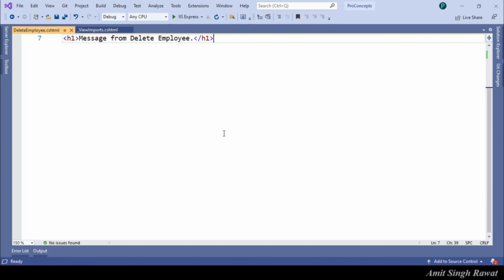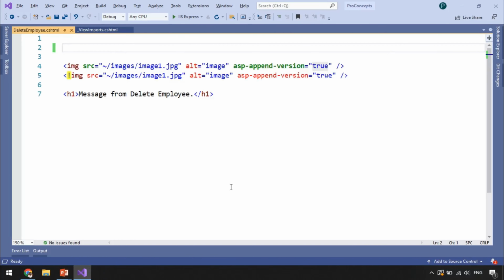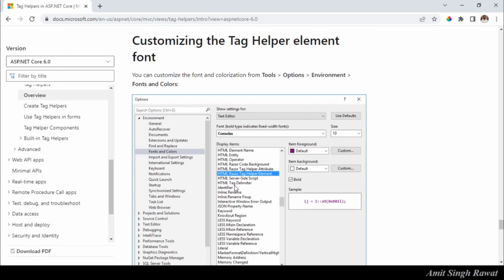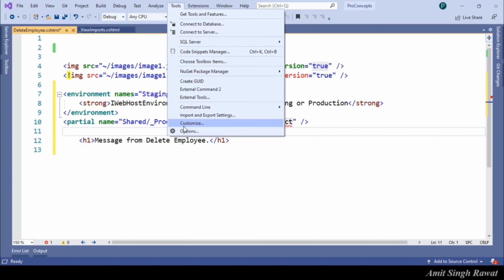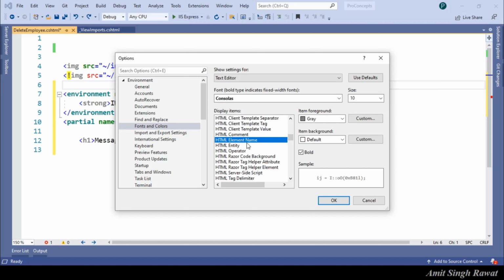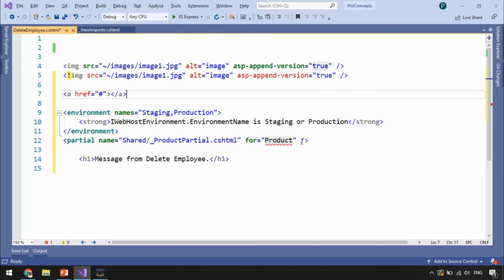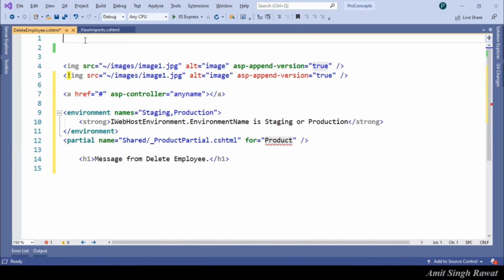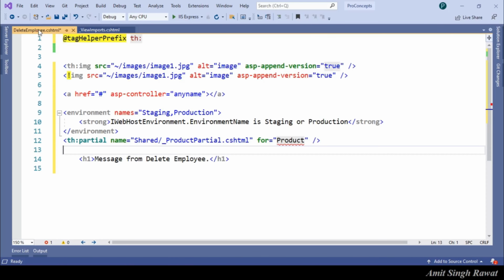Part 35. Customizing Tag Helpers fonts in .NET Core MVC. | @tagHelperPrefix | ASPNETCOREMVC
In this video, we will talk about how to customize Tag Helpers Fonts. What is the difference between "HTML razor tag helper Element" & "HTML razor tag helper Attribute" & "HTML Element Name" Setting with respect to font and color setting. Along with that we will also cover what is @tagHelperPrefix.